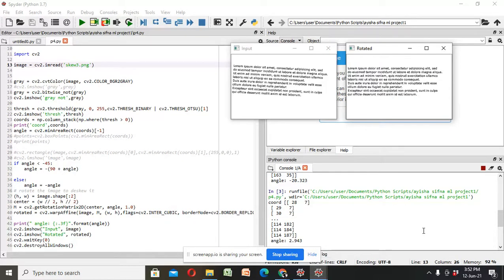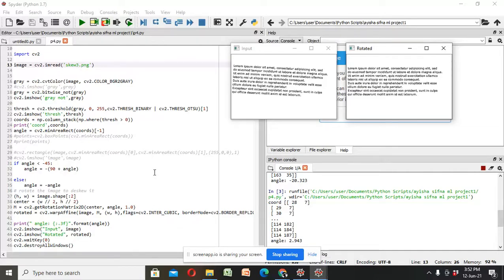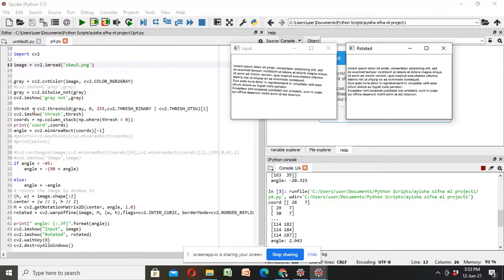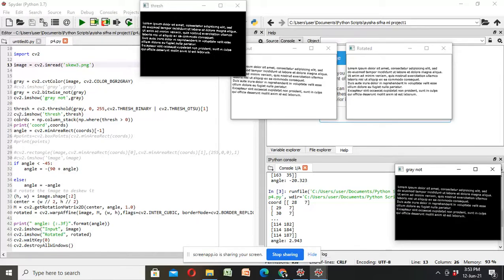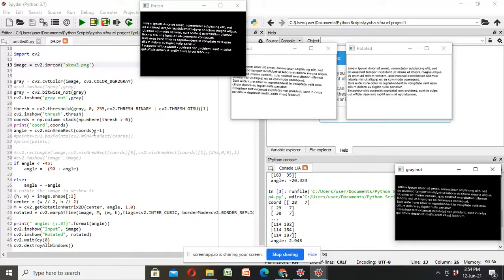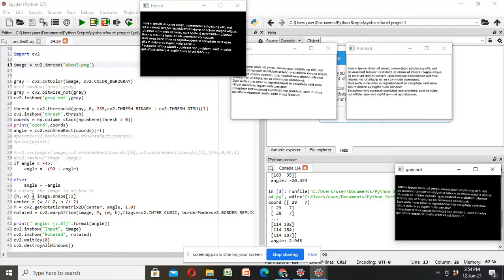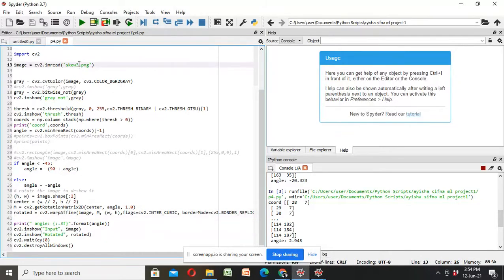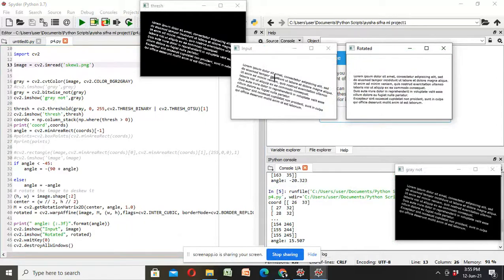De skewing of image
how to de skewing  a rotated(skewed) text image.